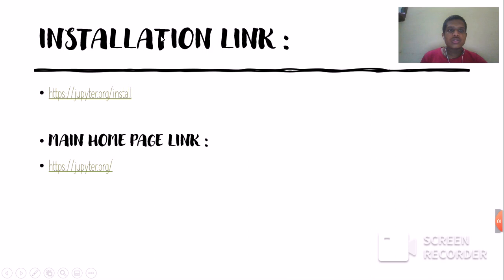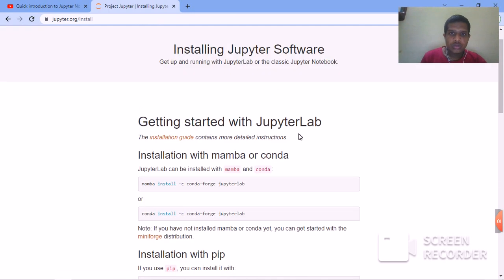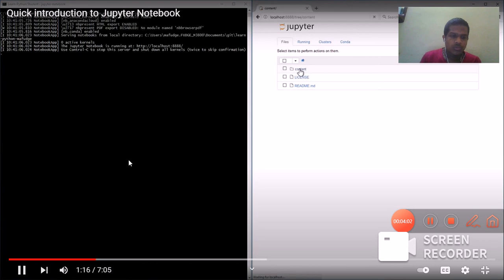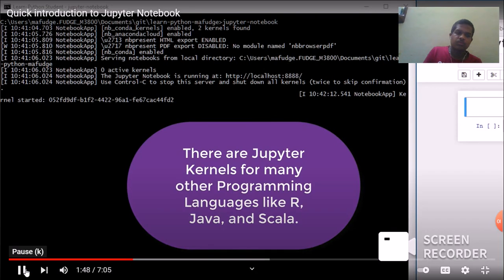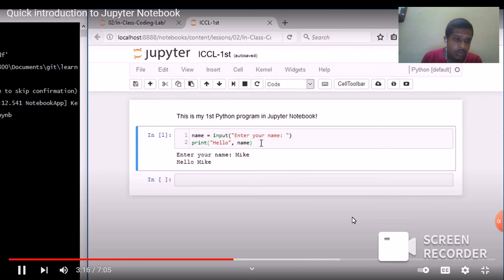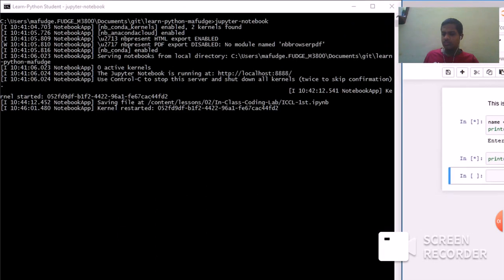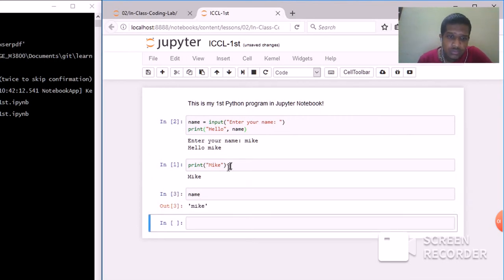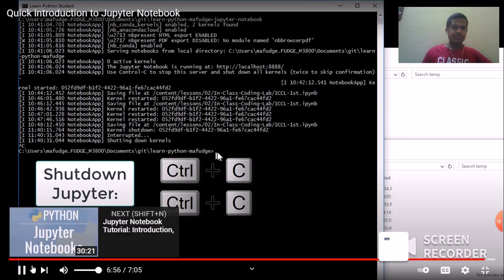ASIA UNIVERSITY PROJECT ||ASSIGNMENT ||FINAL PROJECT||VIDEO 7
INSTALLATION AND SETUP FOR PYTHON
JUPYTER